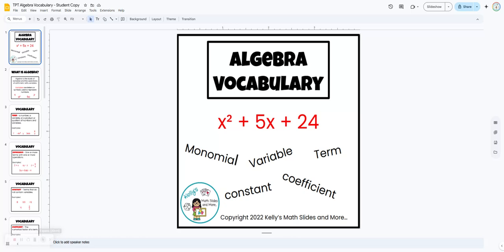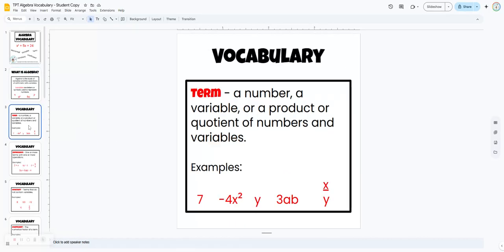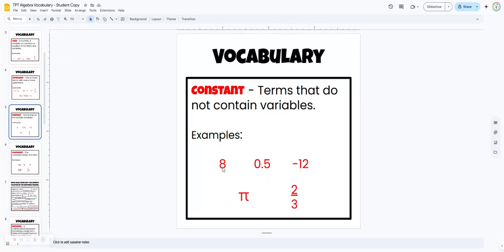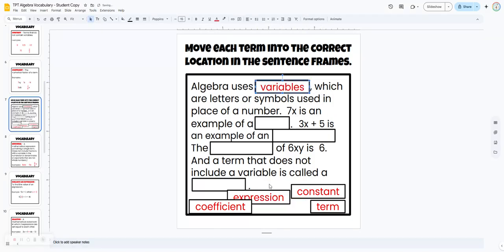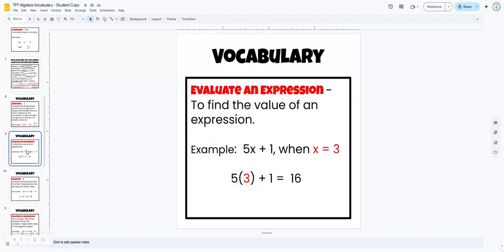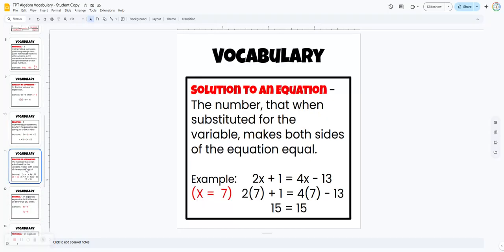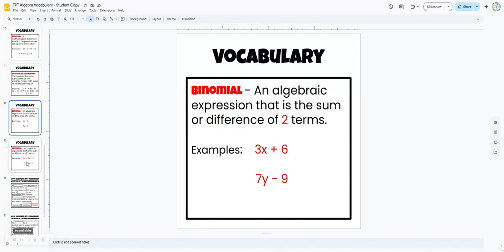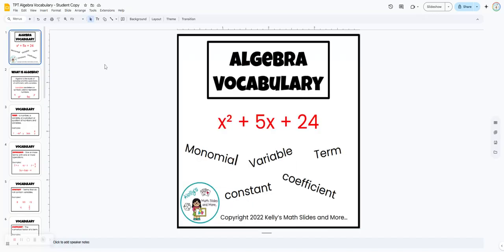Algebra Vocabulary Lesson